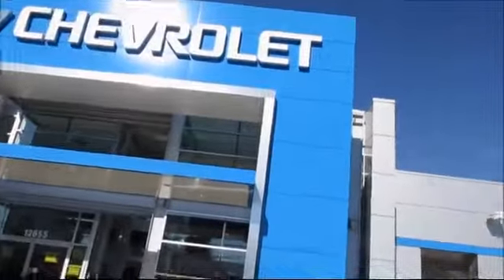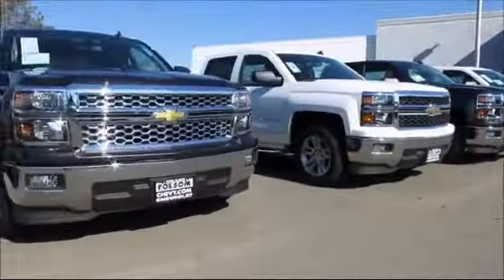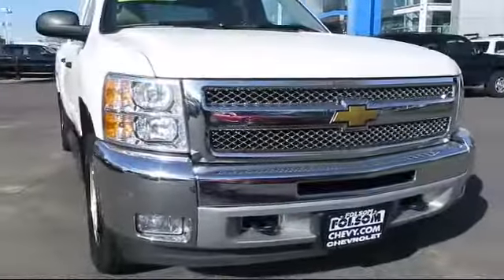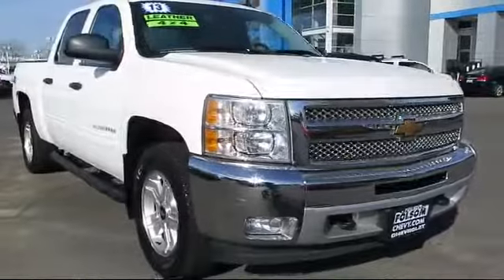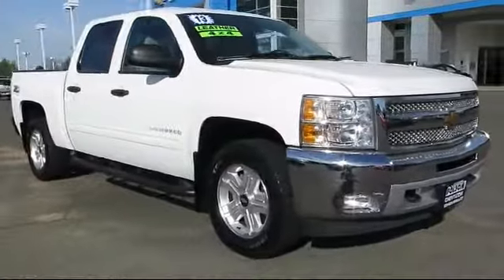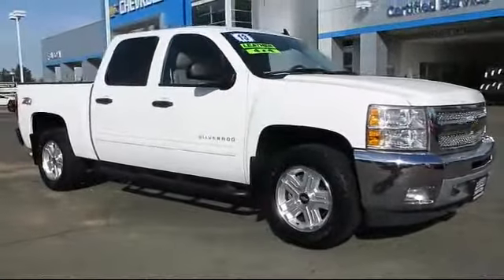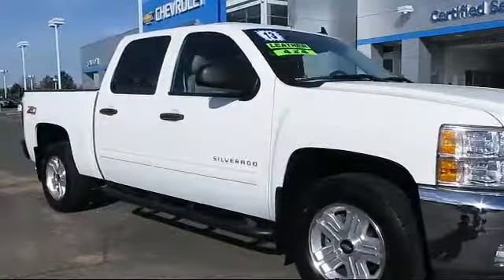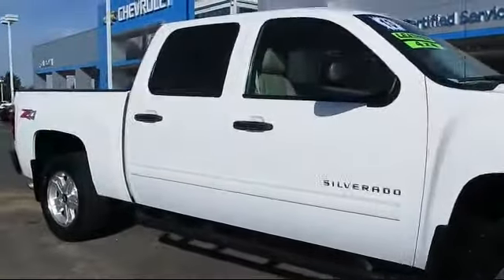2013 Chevrolet Silverado 1500 Crew Cab Lt Pickup 5 3/4 Ft Sacramento Roseville Elk Grove Folsom Sto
2013 Chevrolet Silverado 1500 Crew Cab Lt Pickup  5 3/4 Ft-Stock Number: 8430 Vin:3GCPKSE70DG340812.

Folsom Chevrolet
12655 Auto Mall Circle